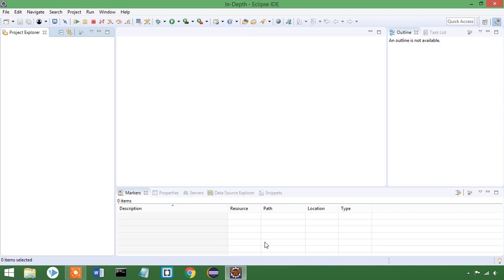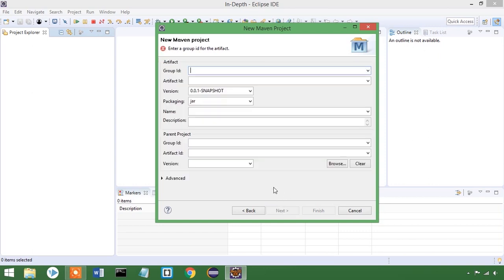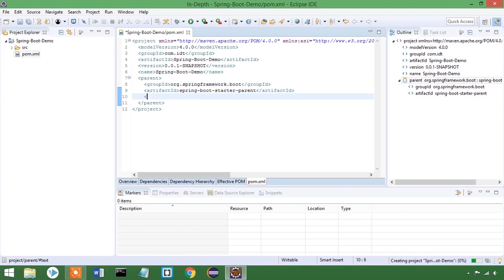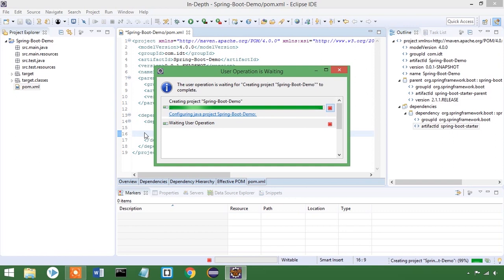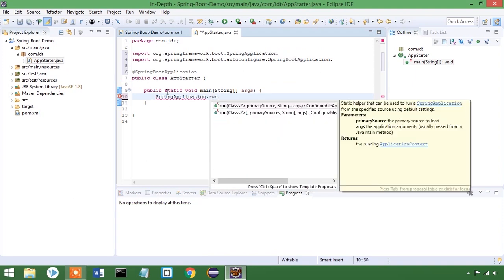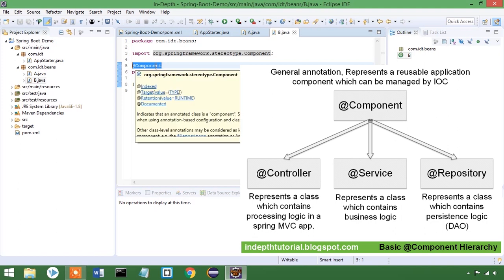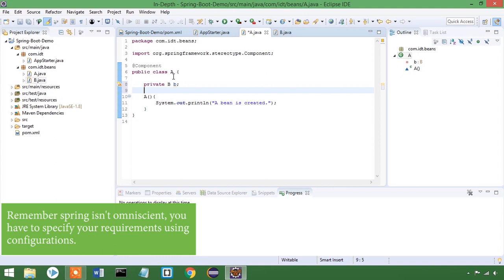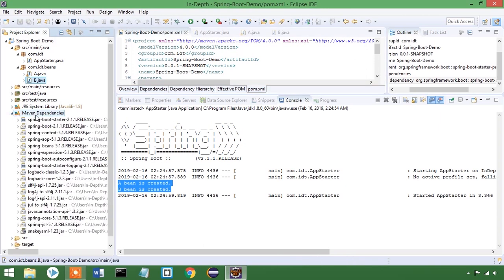Spring Boot Tutorial 04 - First Simple Spring Boot Application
First Simple Spring Boot Demo Application